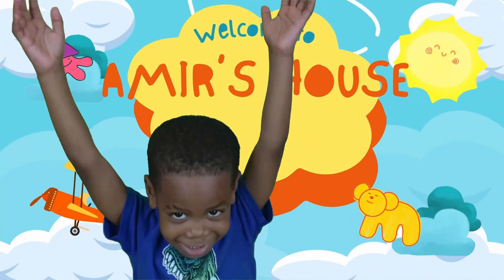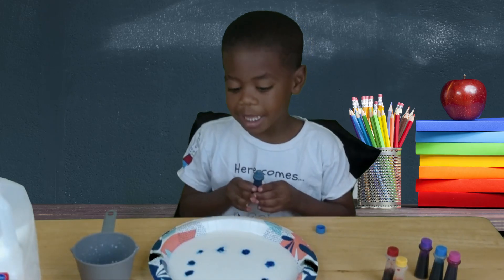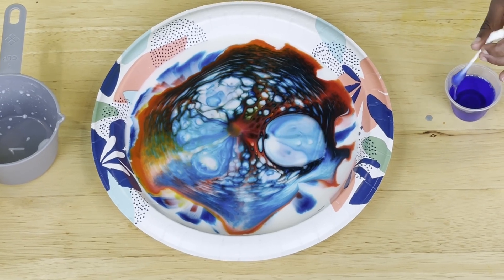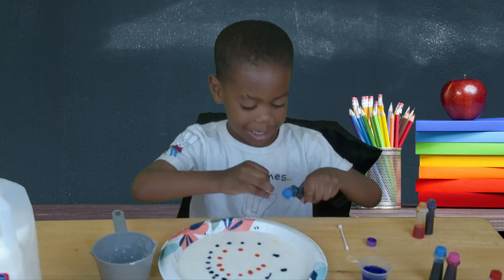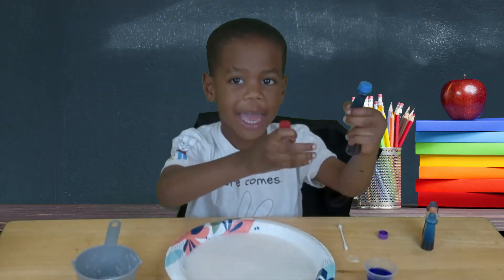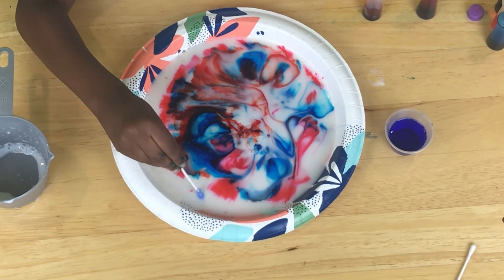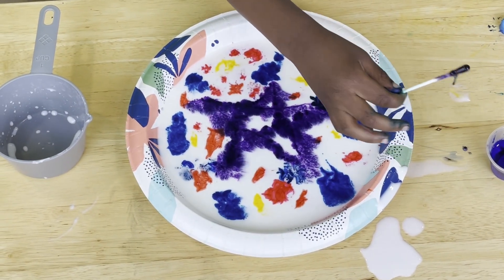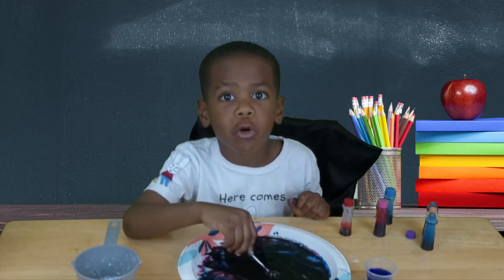Which Milk Makes the Best Rainbow?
✨ Welcome back to Amir’s House! Today we’re exploring the amazing Rainbow Magic Milk Experiment 🌈🥛. Watch as Amir mixes food coloring and soap into different kinds of milk — whole milk, buttermilk, and almond milk — to see how the colors swirl, dance, and create rainbow magic right before your eyes!

This is a super fun and easy science experiment you can try at home with your family. It’s a great way to learn about surface tension, while also making something beautiful and colorful. 🌟